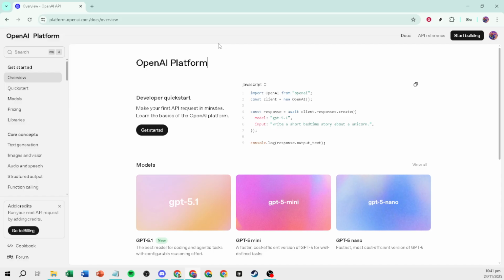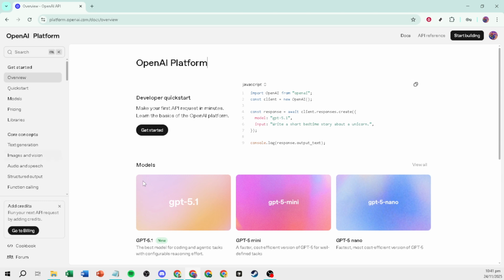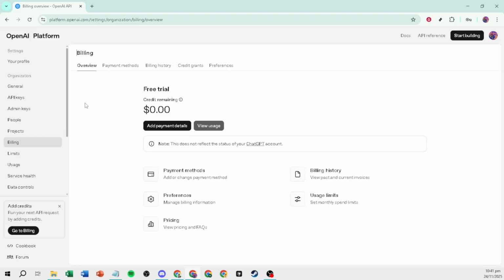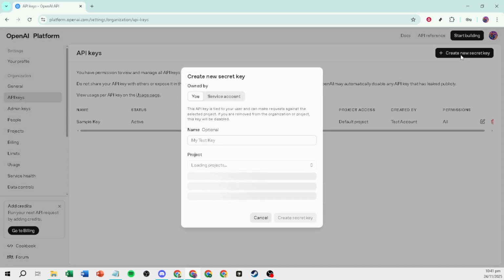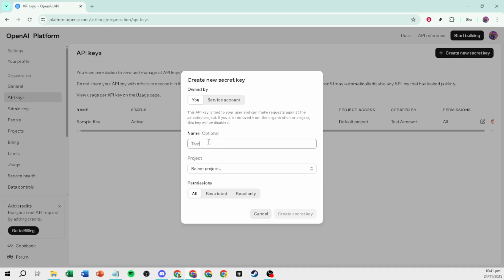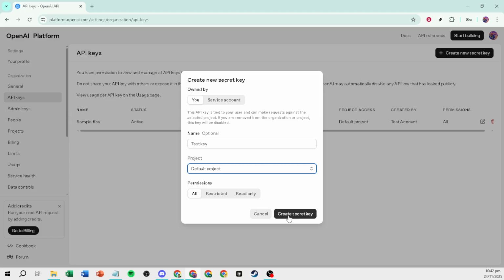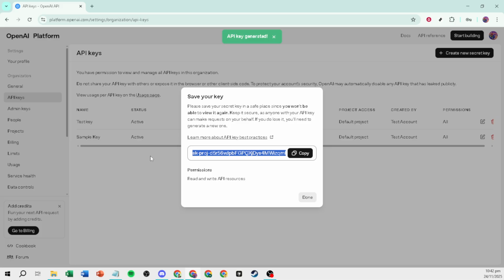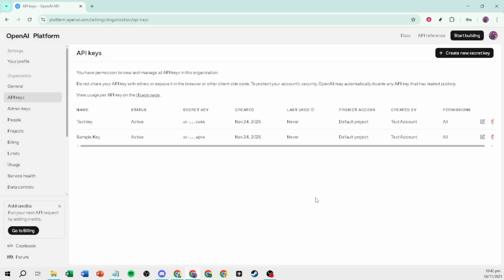How To Get Chatgpt Api Key For Free [2026 Guide]